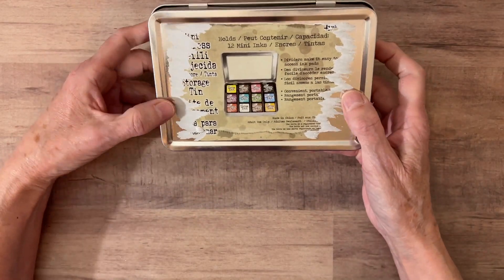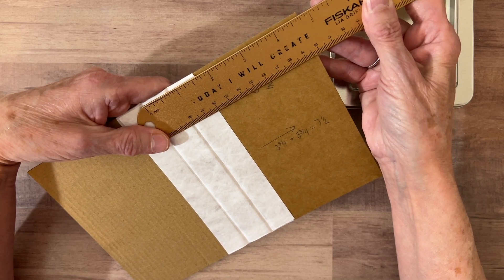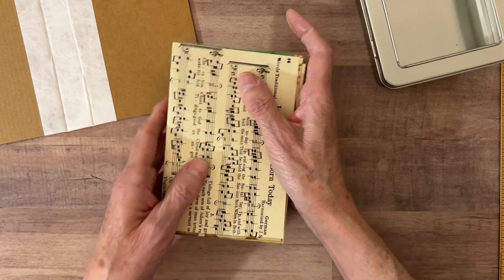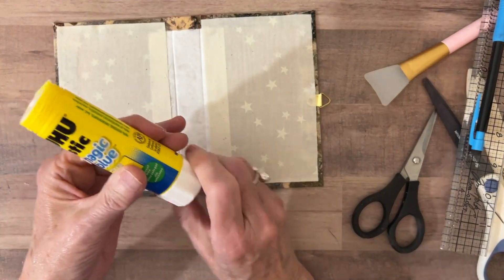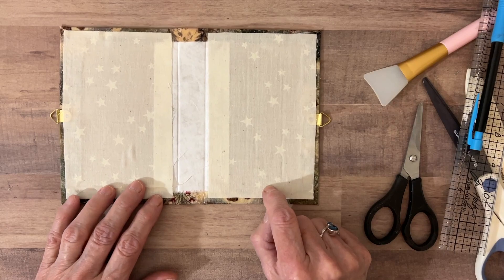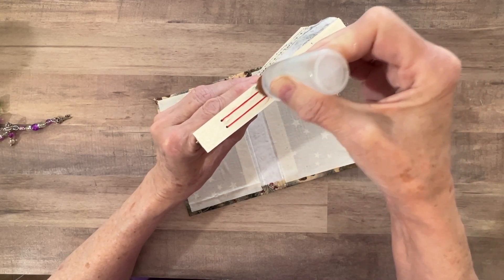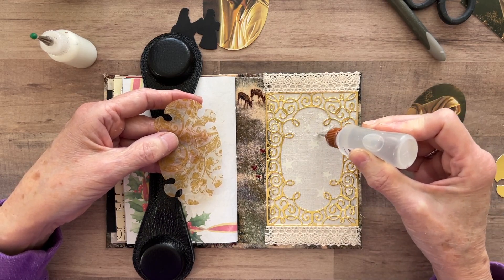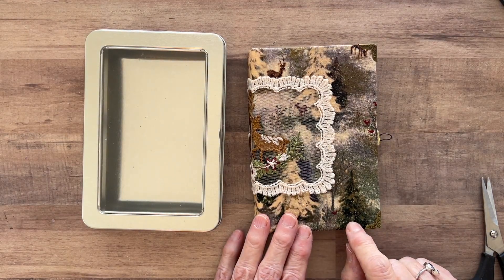How to make a Christmas journal to fit in a box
To order Stampin Up products from me